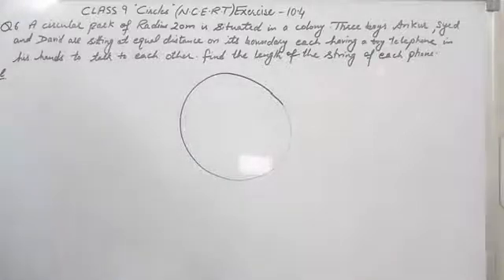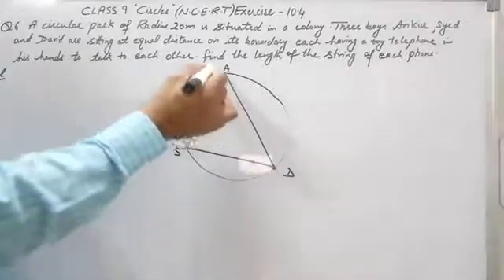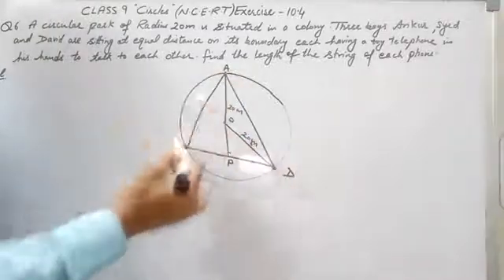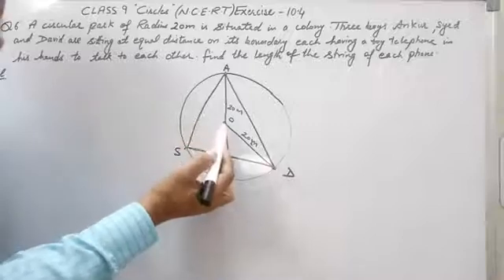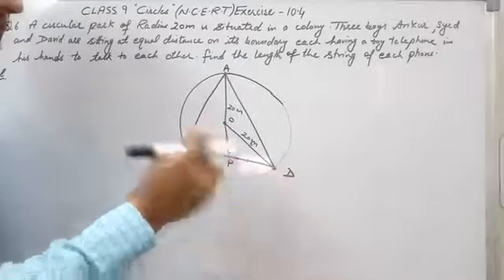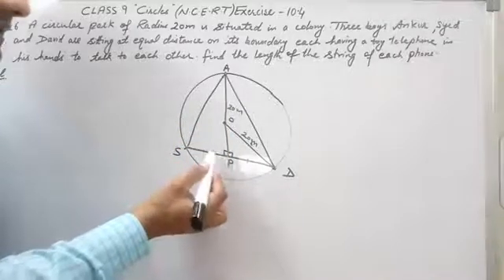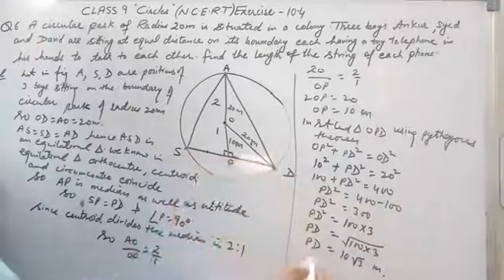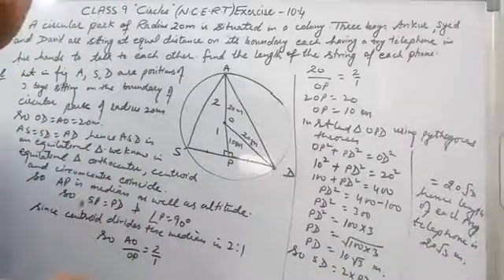Class 9 circles NCERT exercise 10.4 Q.no.6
Buy onePlus 5T Smart phone
In this video question number 6 exercise 10.4 NCERT chapter circles class 9 mathematics is explained. A circular path of radius 20 m is situated in a Colony three boys Ankur Syed and debit or sitting at equal distance on its boundary each having a toy telephone in his hands to talk to each other find the length of the string of each phone. iphone x HP laptop You may call at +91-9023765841 LUDHIANA PUNJAB